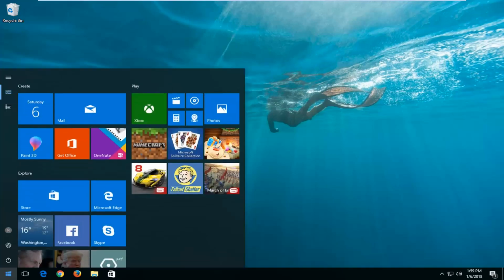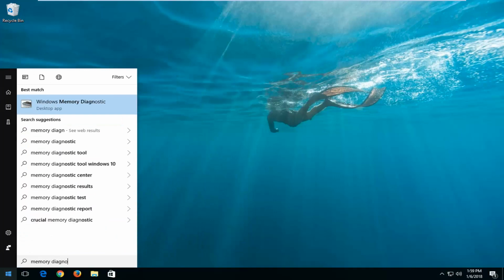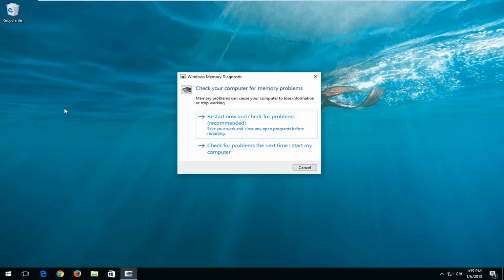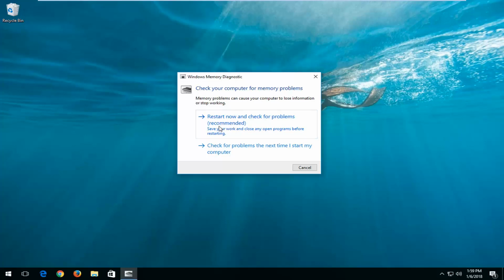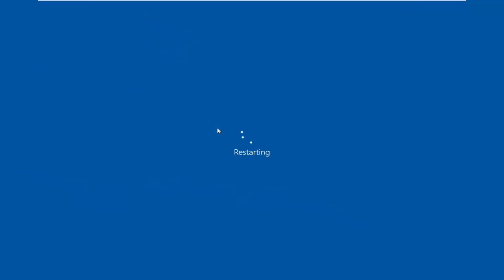[SOLVED] Memory Management Error Problem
“Memory_Management” is one of the most unhelpful phrases that Microsoft suggests you search for if you run into a BSOD (Blue Screen of Death) error while running Windows 10. So, how do you fix the memory management issue?

Windows 10 throws up a dazzling array of error messages and stop codes when things go wrong. When a bluescreen of death (BSOD) error hits, you can use the Windows 10 stop code to pinpoint and fix the issue.

At times, stop codes are linked to very specific errors. At other times, you might have to work through a range of Windows 10 fixes. The Windows 10 "Memory Management" stop code involves the latter.

memory management error in windows 10 blue screen error (solved)